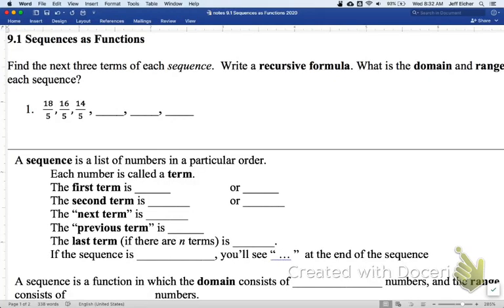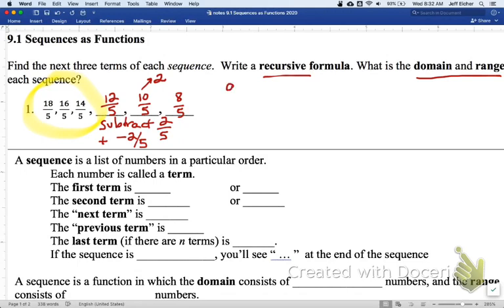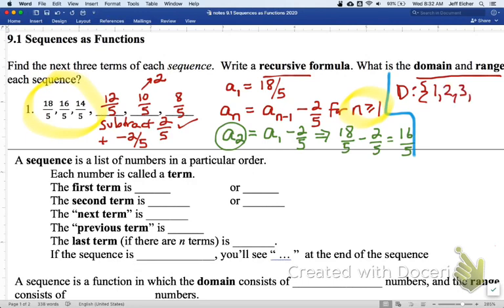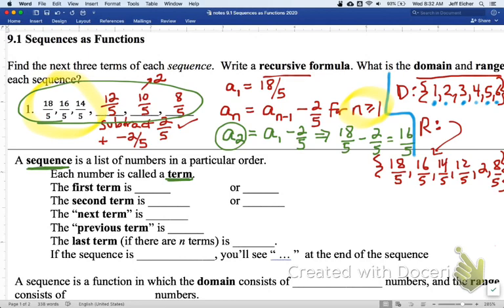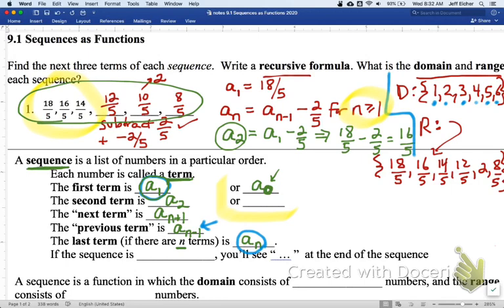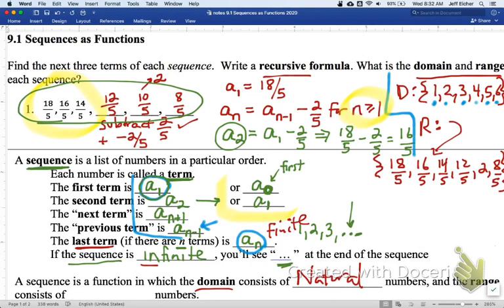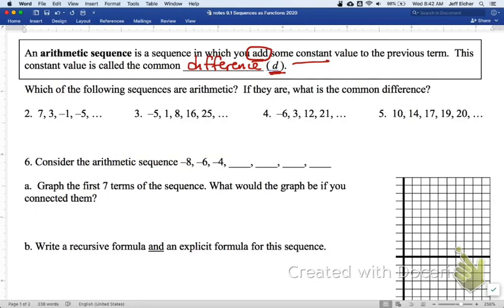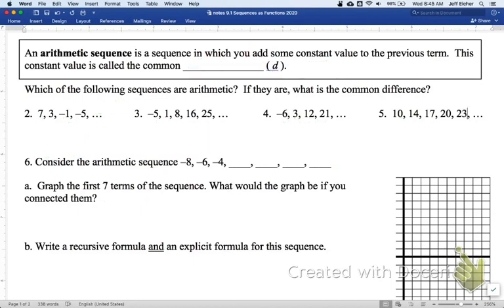9.1 Part 1: Sequence Terminology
We look at important notation and terminology about sequences.